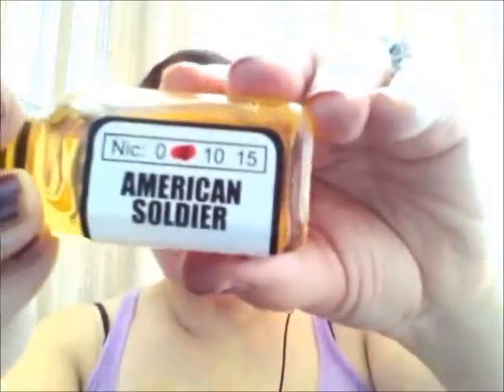Bad Azz Joose on the loose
Look at me! I'm internet Saavy!